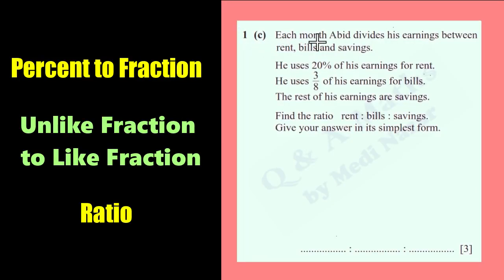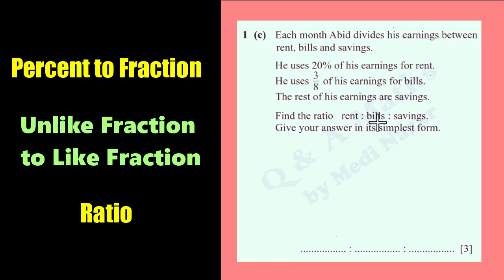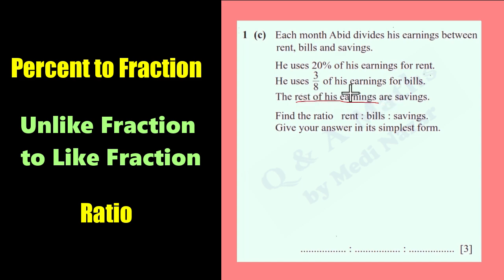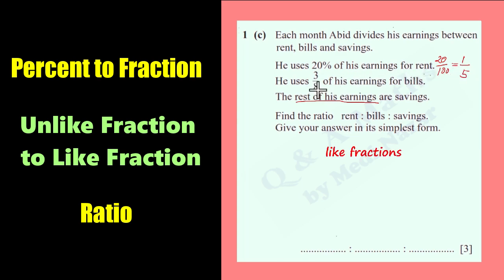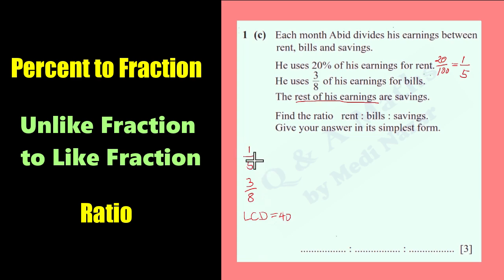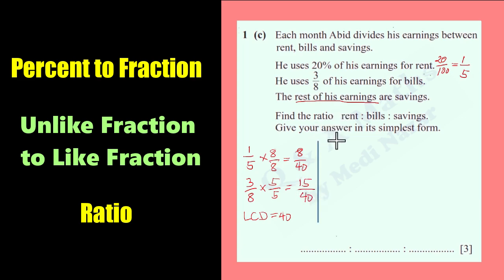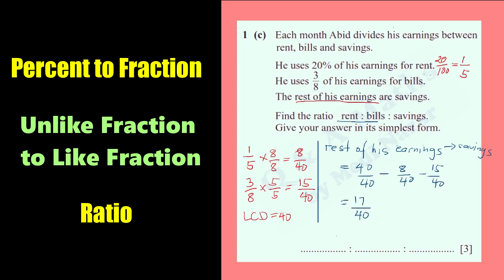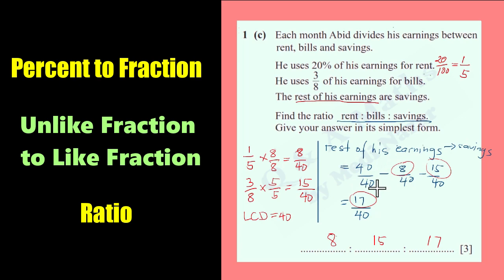Percentage to Fraction, Unlike Fraction to Like Fraction, and Ratio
This video shows 2 conversions, (1) conversion from percentage into fractions and (2) conversion of unlike fractions to like fractions. Then, it shows how to compute for the remaining fraction, finally the ratio of rent, bills and savings.